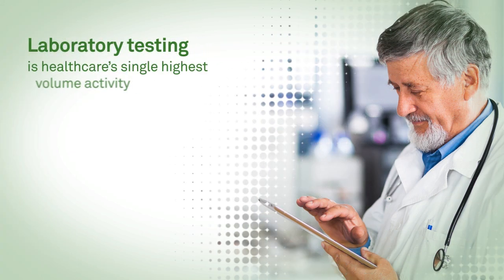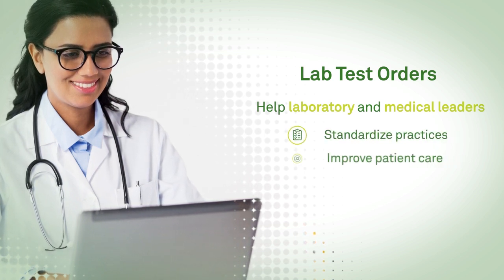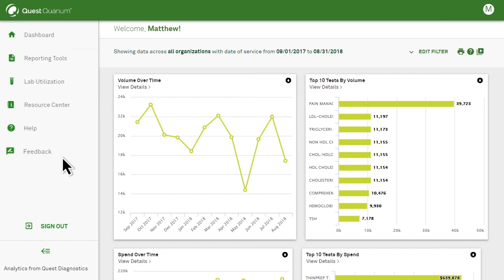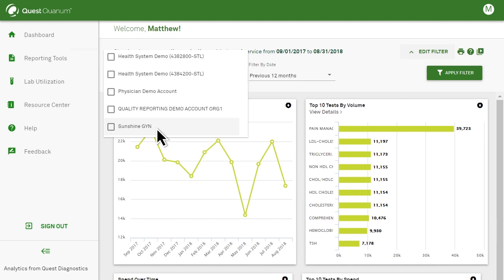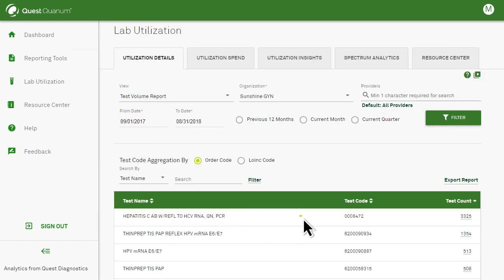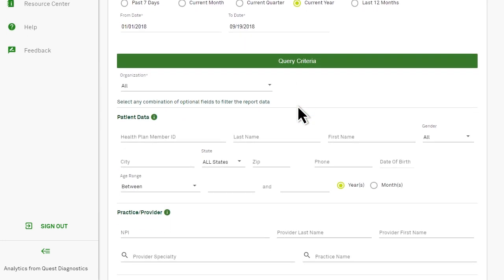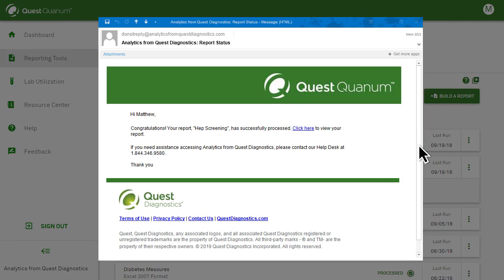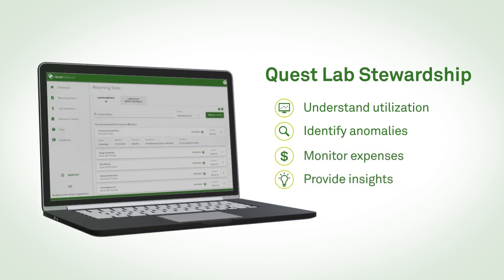Quest Diagnostics Lab Stewardship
Quest Lab Stewardship is designed to support clinicians in delivering evidence-based care and can help you understand utilization, identify anomalies, monitor expenses, and provide insights to aid in ordering the right test at the right time.